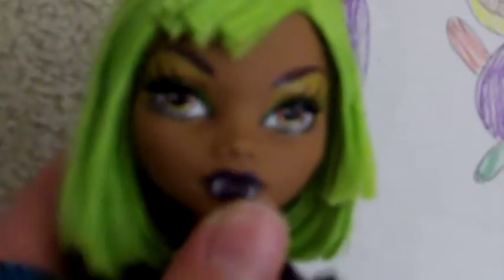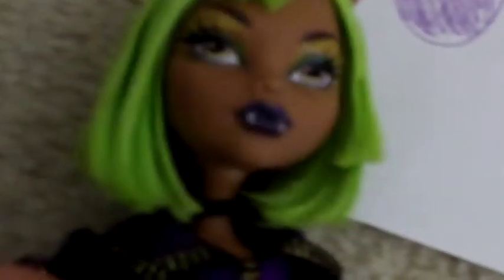My Entry For Clawdeena9's Easter Contest ( Read Description )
This is my entry for Clawdeena9's Easter contest. Hope you like it! P.S. Clawdeena9 ROCKS!!!